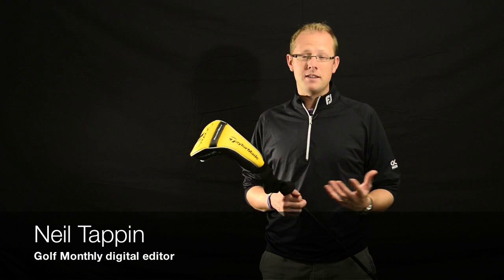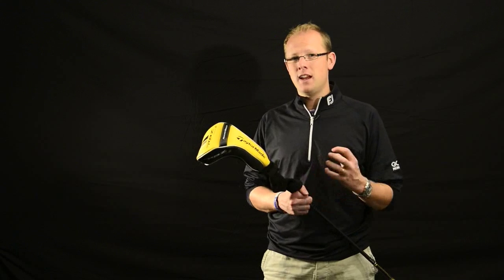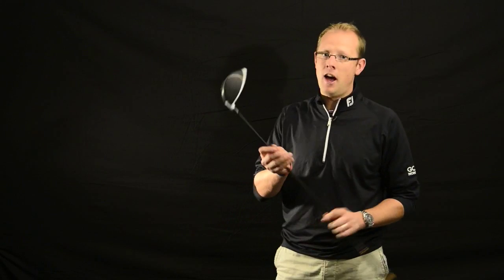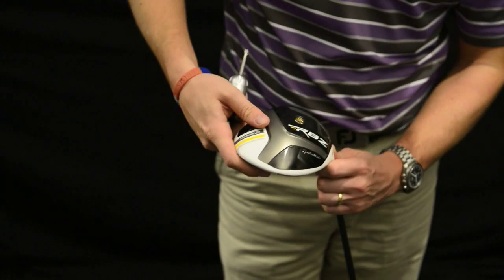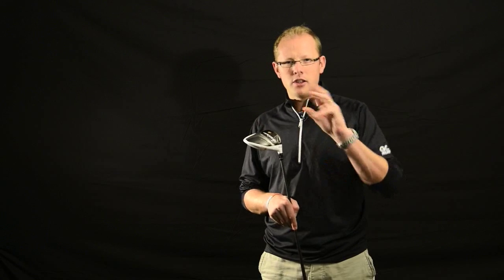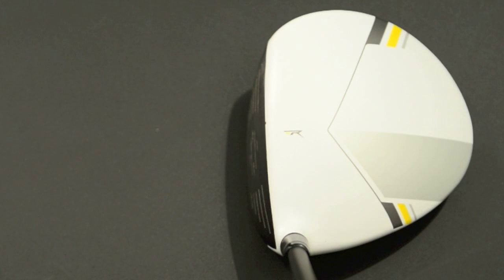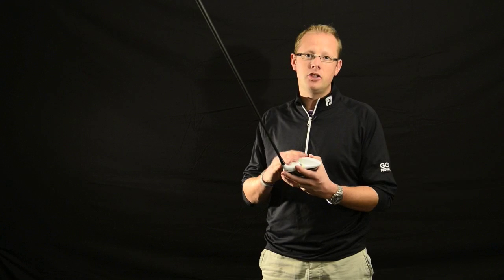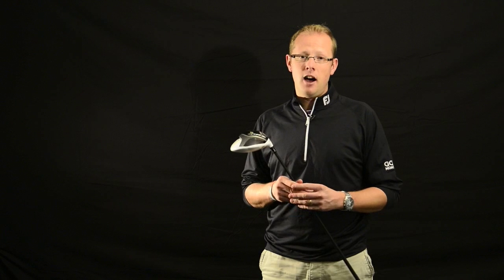TaylorMade RocketBallZ Stage 2 Driver first look video review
TaylorMade RocketBallZ Stage 2 Driver first look video review from the Golf Monthly test team. Here, we look at the next generation RBZ driver with simple adjustability from TaylorMade